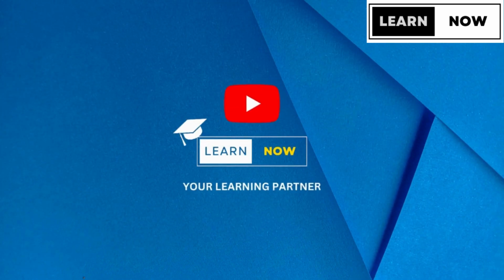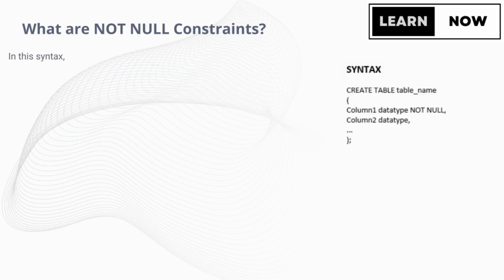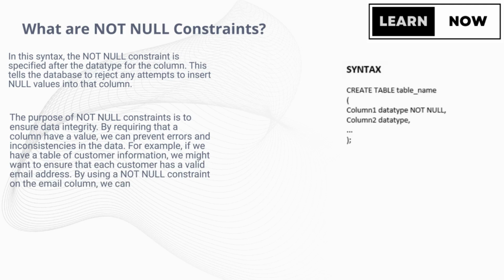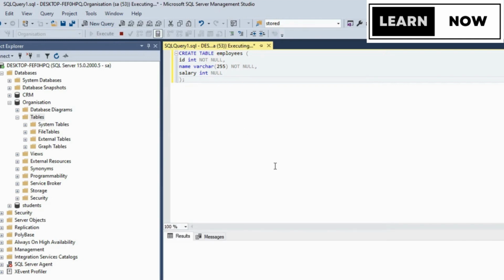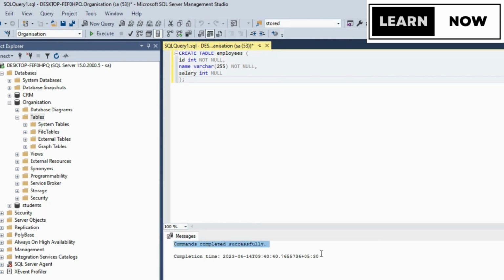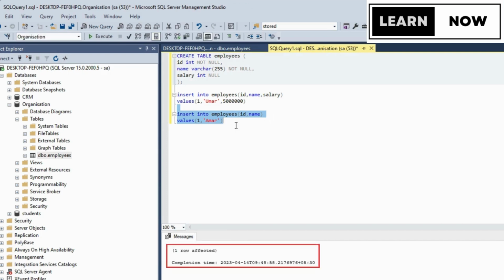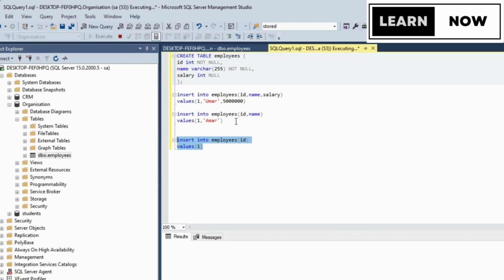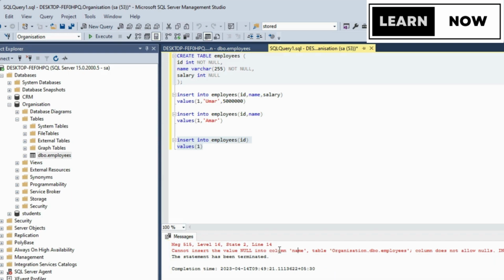Understanding Not NULL Constraint in SQL | SQL for Beginners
Discover the power of the "Not Null" constraint in database management with our comprehensive guide! In this video, we delve into the significance of the Not Null constraint in maintaining data integrity and optimizing database performance. From understanding its fundamental role in enforcing mandatory data entry to its impact on query efficiency, we cover it all.